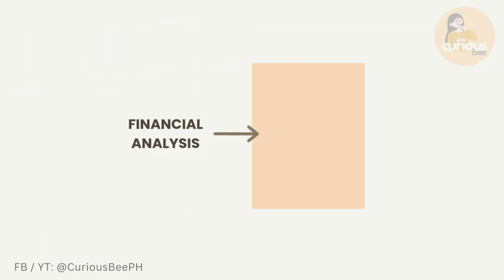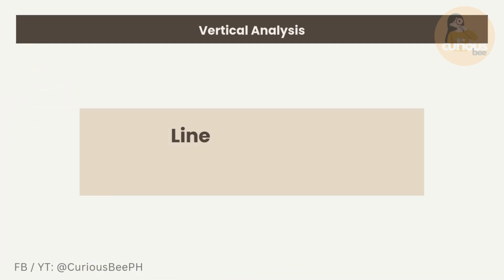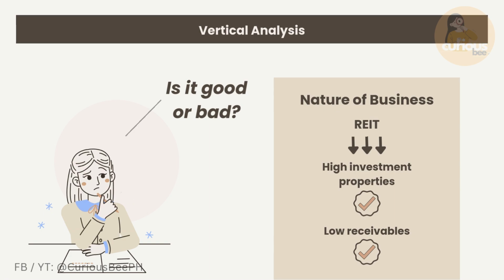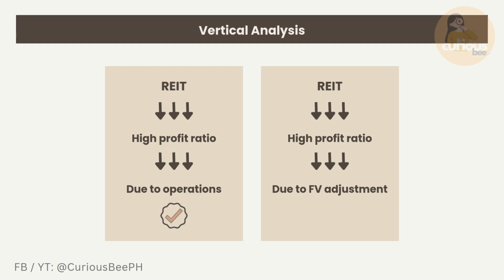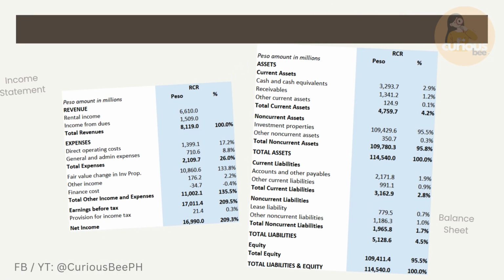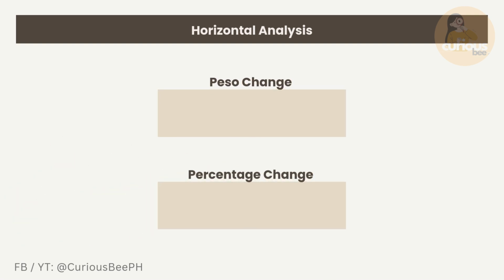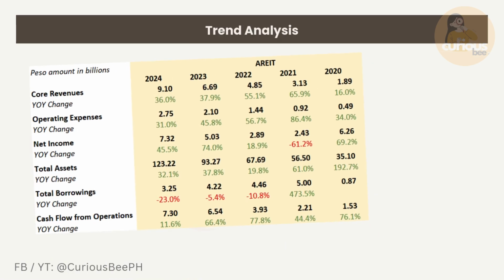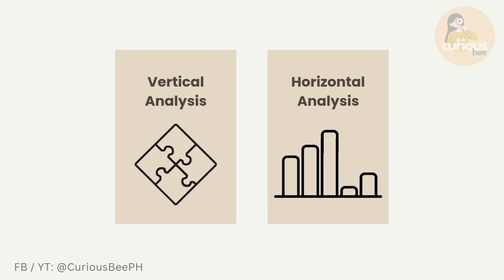Vertical & Horizontal Analysis Explained (Underrated but Powerful!) | Financial Analysis Tutorial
Learn how to break down financial statements using vertical and horizontal analysis — two of the most practical yet overlooked tools in financial analysis.
This isn't just numbers crunching — it's about understanding what the numbers really mean. These techniques help you see trends, compare performance, and spot red flags… all without needing advanced formulas.

🔍 This is a type of analysis that doesn't get talked about enough, but it's something every smart investor should know.
🔍 Perfect for beginners, Filipino investors, or anyone who wants to build stronger stock analysis skills.

💡 This is part of Fundamental Analysis for Filipino Retail Investors series!

✅ Like if this helped you understand the basics